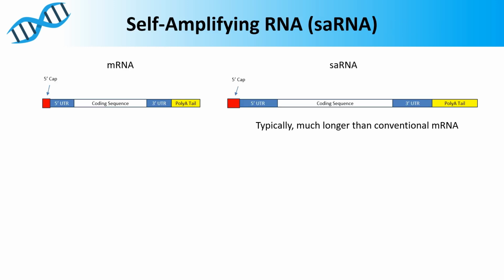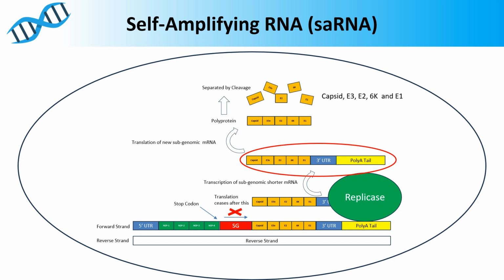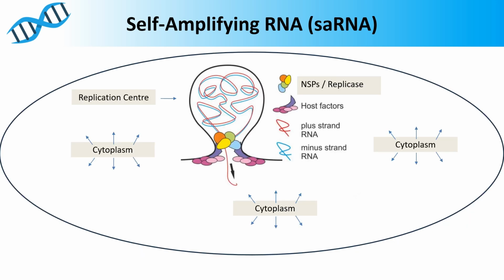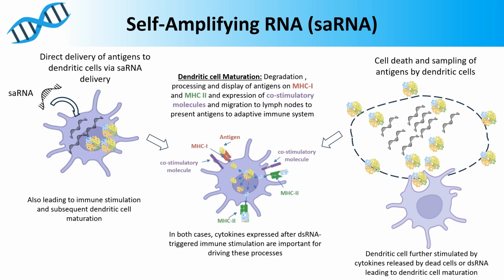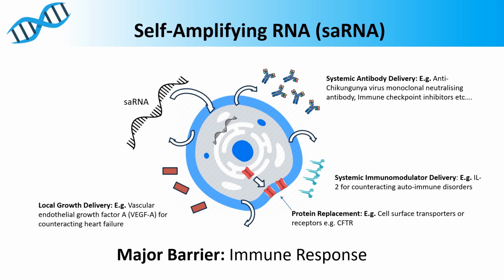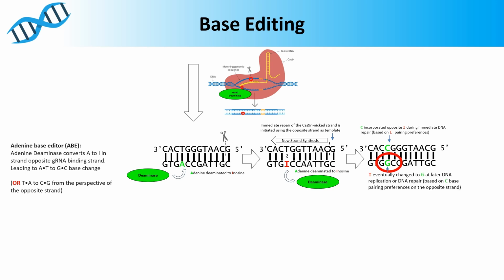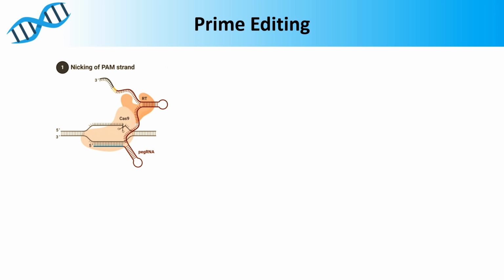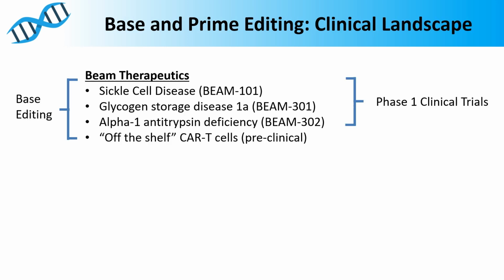Emerging Technology: An introduction to self-amplifying RNA, Base Editing and Prime Editing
Talk Series Title: Introduction to Nucleic Acid Therapeutics

Week 3: Next Generation of Nucleic Acid Therapeutics

This talk relates to the Next Generation of Nucleic Acid Therapeutics, including self-amplifying RNA and new genome editing technology such as base editing and prime editing, with reference to current R&D pipelines from the leading companies operating in the sector.